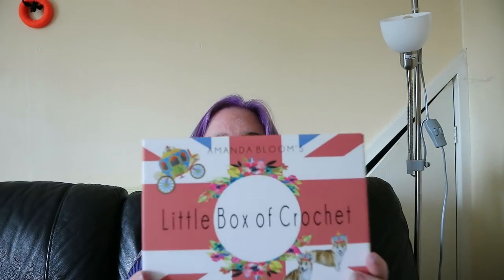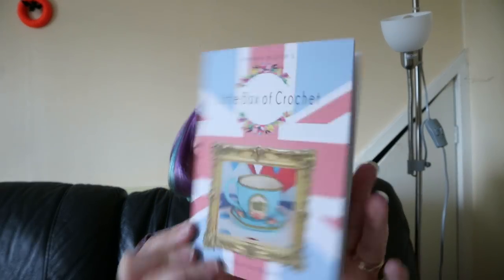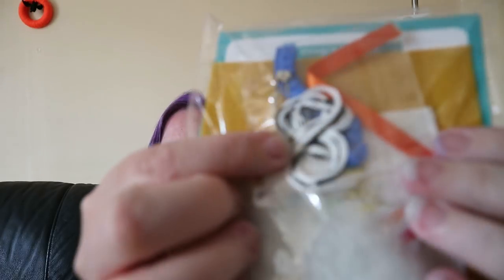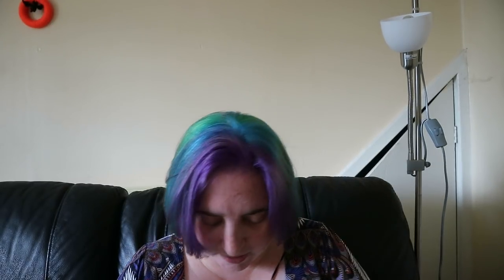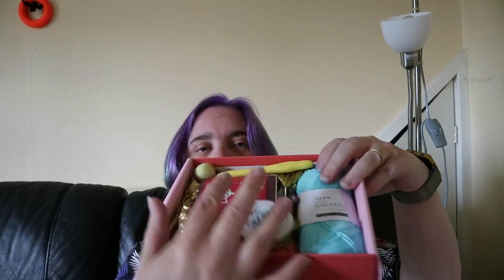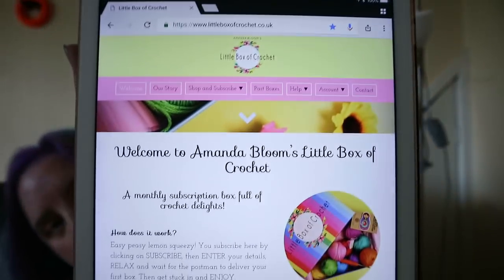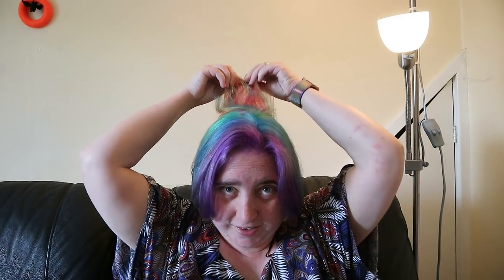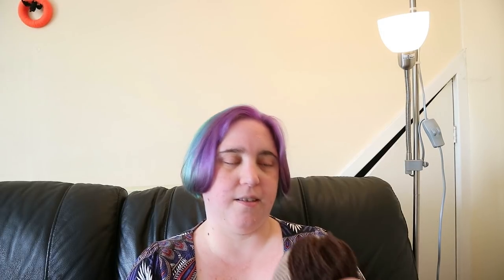Little Box of Crochet and new hair